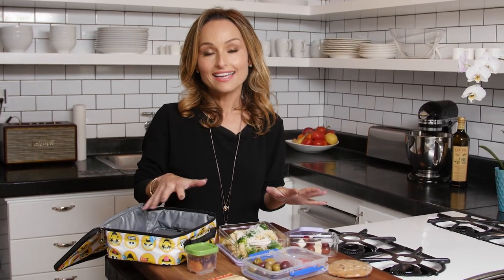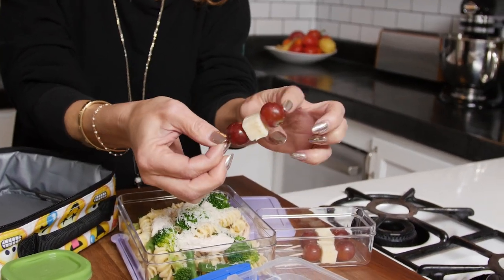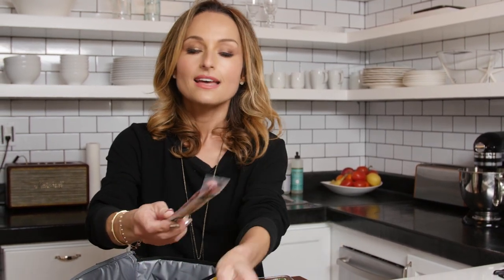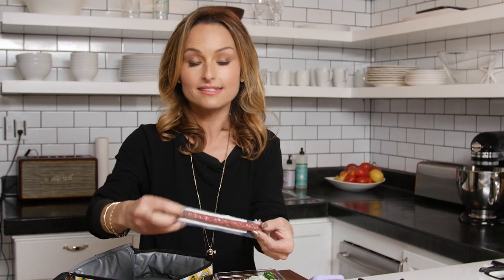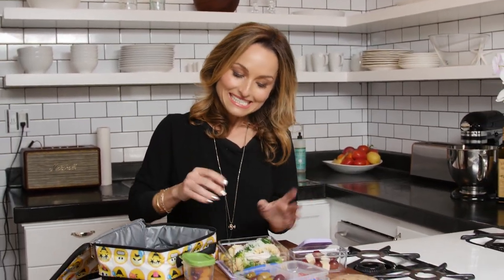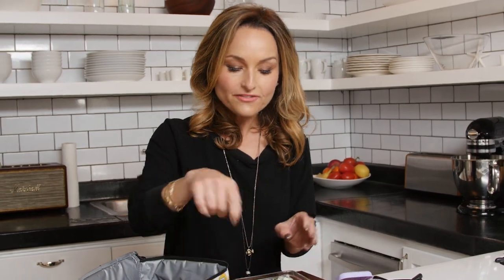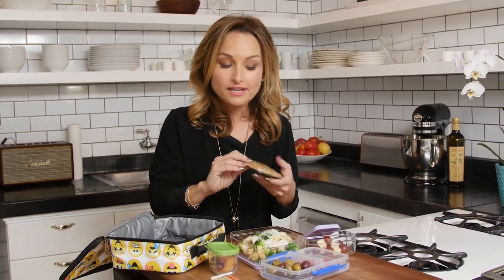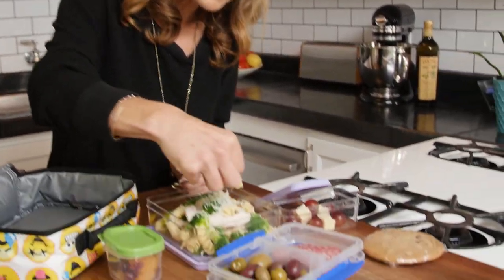Giada De Laurentiis' Tips for Packing a School Lunch Your Kids Will Love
When I was a kid, my mom packed me the best lunches, mostly made up of leftovers from dinner the night before or a quick pasta she could whip up when putting my lunch bag together. I never understood why anyone would want the snack packs and soggy sandwiches I saw my classmates carry in when they could have a delicious homemade carbonara instead! It goes to show food has always been in my blood.

Now, I try to do the same for Jade when she heads off to school. No Lunchables here! There's no reason to load up a lunch box with processed, packaged foods, just because they claim to be easier or faster for busy parents. My typical school lunch is so quick to throw together following this basic formula - leftovers or one of my make-ahead meals, some fresh veggies, and a healthy snack or two - and it's usually a lot cheaper than most "kid-friendly" packaged food, too. And if you're in a hurry, there's no harm in throwing in some clean snacks like Lara Bars, Graze Beef Sticks or dried fruit. Your kids get to go to school feeling special, and you feel good knowing they're eating real, healthy food. It's a win-win!
- Giada De Laurentiis